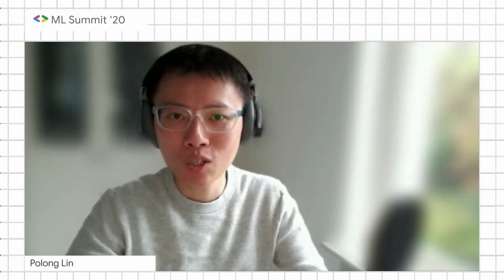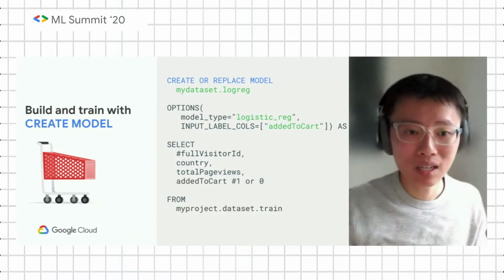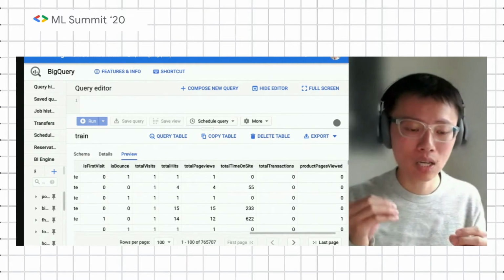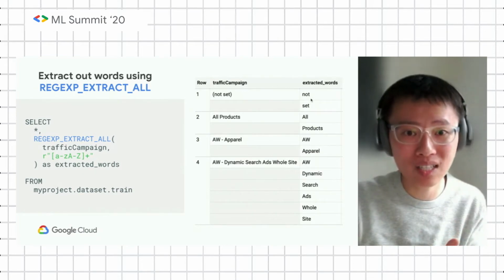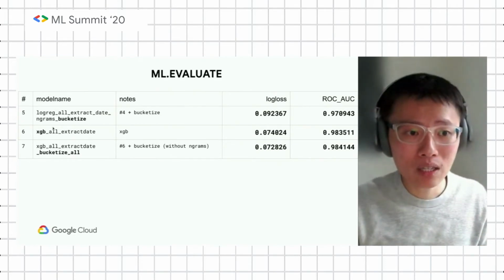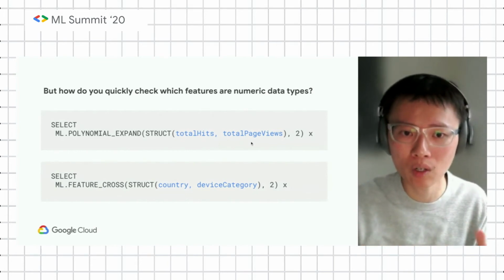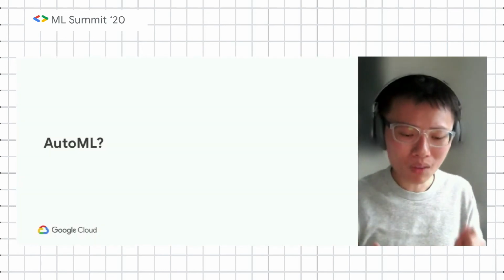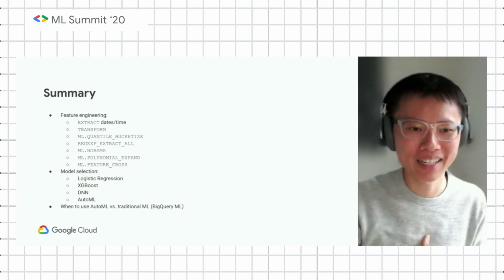AutoML vs Humans [ML Summit]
How to improve your ML models with BigQuery ML

How do human data scientists compare to AutoML Tables? I'll demonstrate several approaches to how humans can improve their machine learning model in BigQuery ML, but stay tuned to find out whether human data scientists or AutoML win the race towards the highest AUC score in a Kaggle Competition!

Speaker: Polong Lin - Developer Advocate, Google Cloud